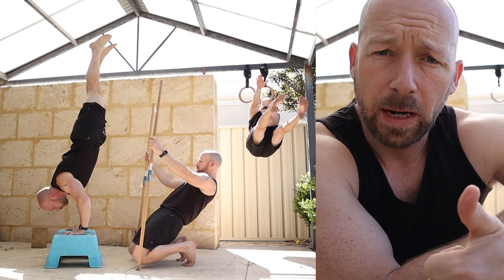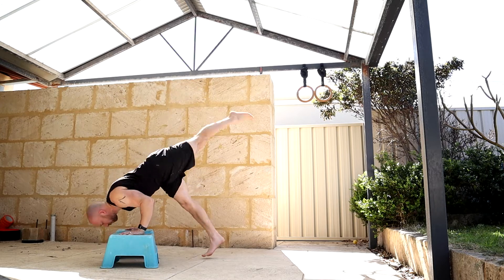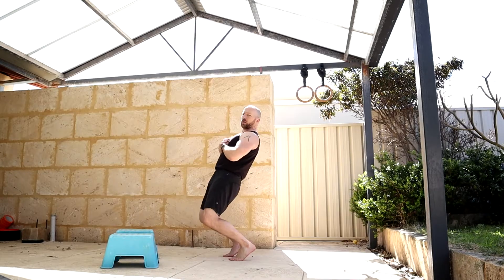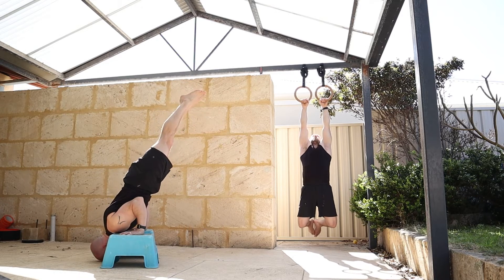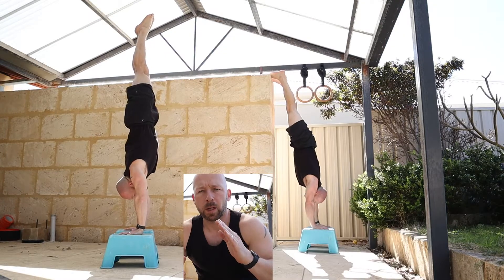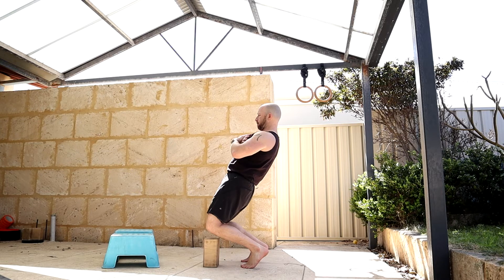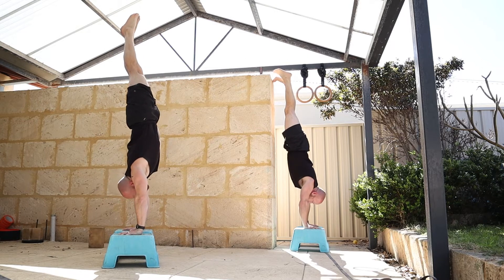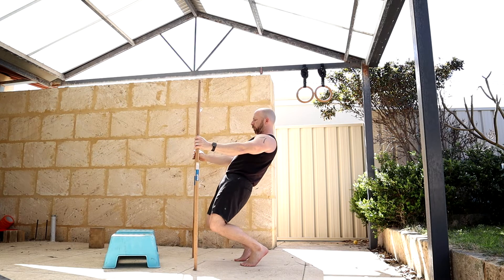Handstand Push Up Sissy Squat and Chin Up (Follow Along)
Follow Along Calisthenics Workout for all levels. Progressions towards Handstand Push Ups, Sissy Squats and Chin Ups.

Join my training session as I show drills Pike Push Up, Deficit Eccentric HSPU, Full HSPU (wall assist as needed) and 90 Degree HSPU. Partial, full and Assisted Sissy Squats. Active, Passive and arching Scapula pull ups, weighted chin up and eccentric OAC.